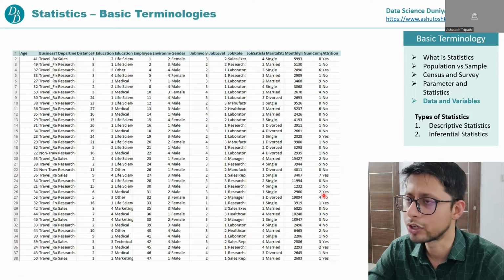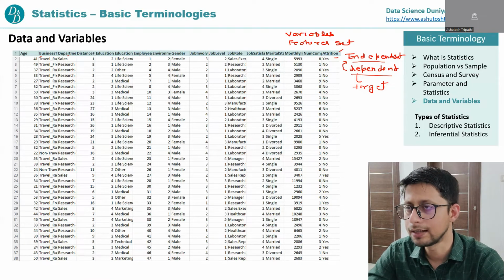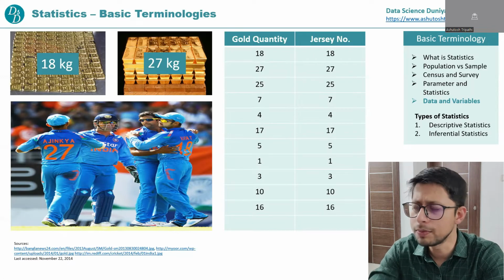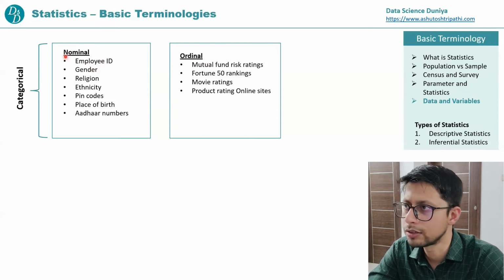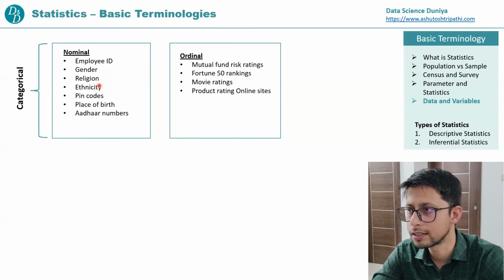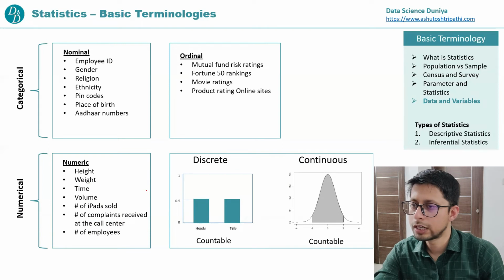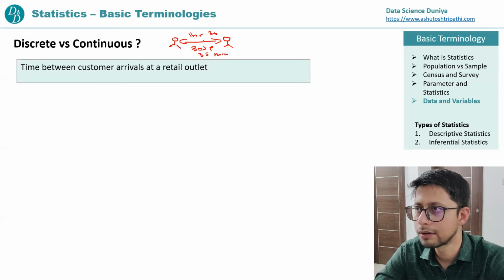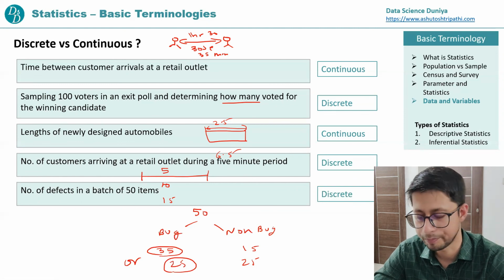What is the difference between Numerical and Categorical Variables in Statistics?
Numerical vs Categorical Variables in Statistics for Data Science
What is the difference between Nominal and Ordinal Variables?
Discrete Vs Continuous Variables

Note: I am recording complete series on statistics for data science. Videos are uploaded every Monday and Thursday evening 7PM IST.
If you are exploring data science field then you can not avoid statistics.

Edited by @psychewithchetna